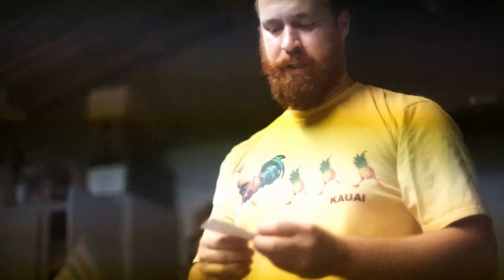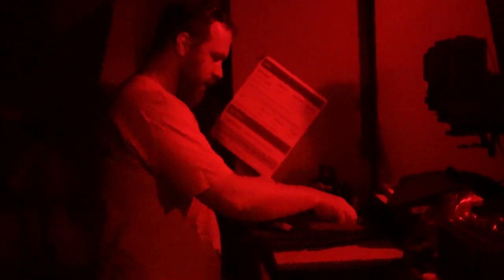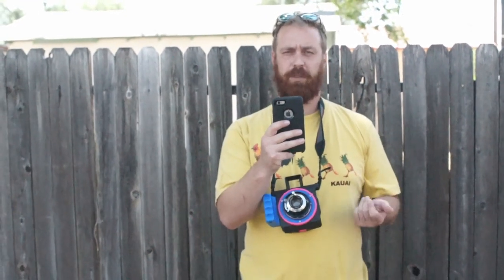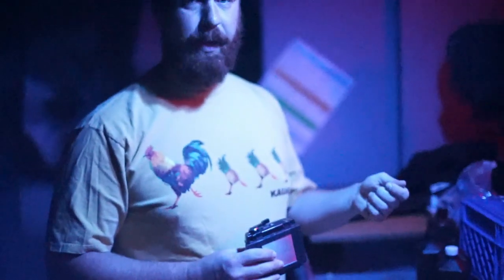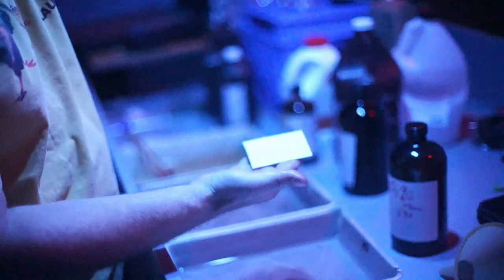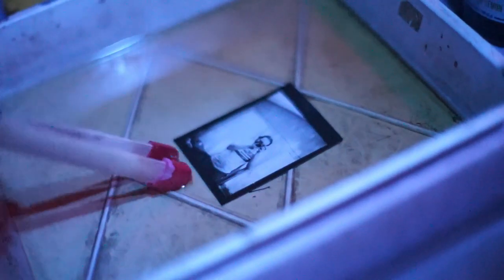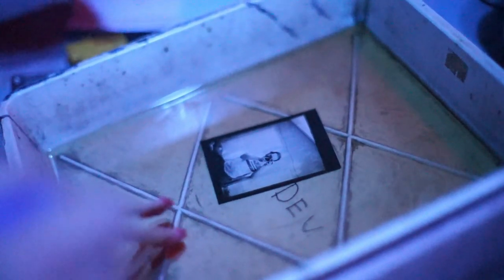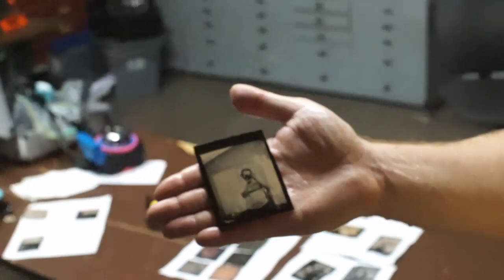Direct Positive Reversal Prints On Regular Photo Paper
I was inspired by a video on instagram by Don Froula (@donfroula) a while back, he was making direct positive prints on photo paper that he was shooting in large format cameras.  I love shooting paper negatives, and thought that this would be a great next step from that process.

 I had put this project on the back burner for a while until the Homemade Camera Podcast started a Self Developing Camera Challenge (homemadecamera.com E31 - the Afghan Box Camera).  I thought that this would be a perfect time to dig into the process a little bit.

Major thanks to Joe Van Cleave for his many many videos on the topic and for working out one of the major hurdles to the bleaching process that I am using.  Without his videos and posts on Photrio/APUG, I would have never figured this out.

I am hoping to share this process and see what else people start using it for, and what great work they will make with direct positive reversal prints.

If you are really really interested in this, and want to take a deep dive, here is a selected bibliography of my research:

Joe Van Cleave's video where he figures out the separation of the acid and vleacn in the bleaching step (note this is part 6 of a 6 part series - very interesting if you're curious about this sort of stuff)

Photrio thread all about the technical details.  This thread goes on for hours of reading, but it is totally enlightening to watch a few people correspond over a message board over months to figure out a new chemical process.  It's really one of my favorite pieces of technical literature of all time

Also, just go check out Joe Van Cleaves channel in general.  It gets pretty typewriter heavy, but if you are into building cameras, he's got some of the best videos anywhere on the internet.  I am a particular fan of his series on Agent 51's secret camera designs